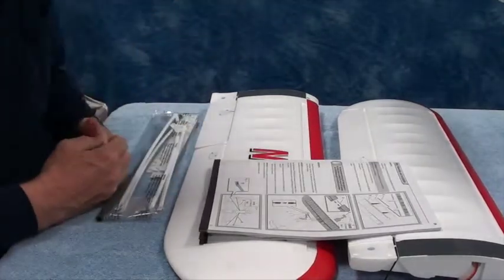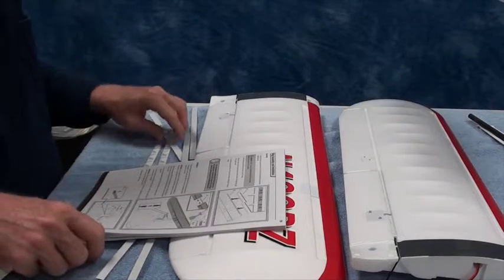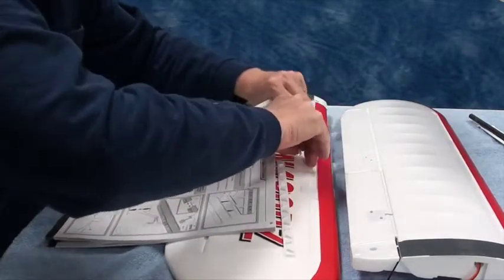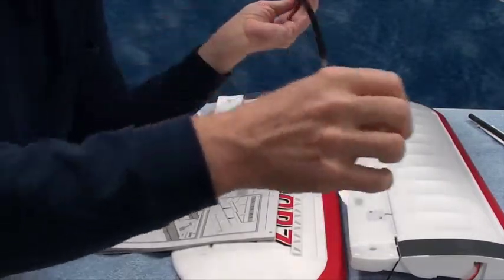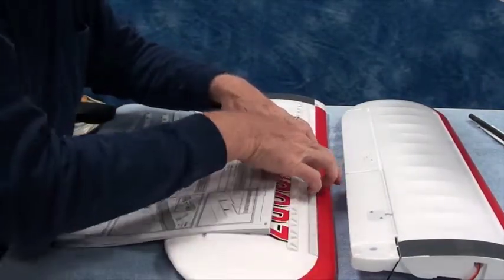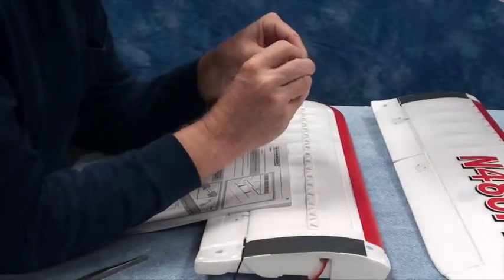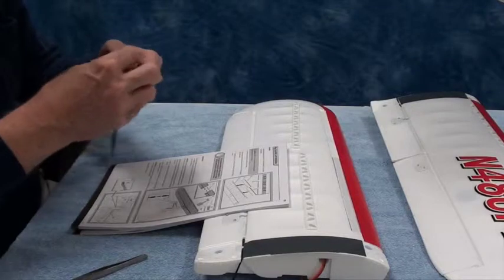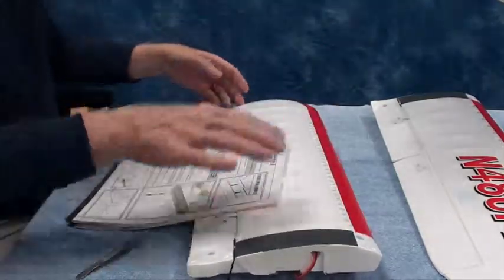SC11 Sport Cub Vortex Generators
This video shows how to install the Vortex Generators on the Parkzone Sport Cub aircraft.